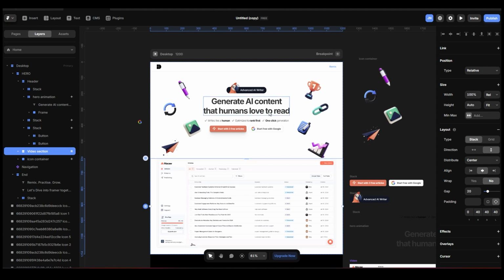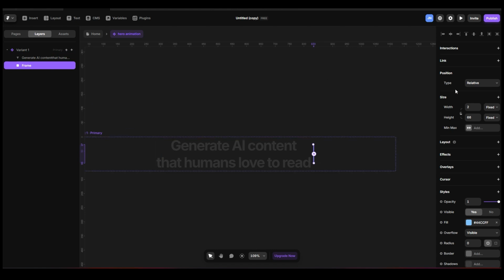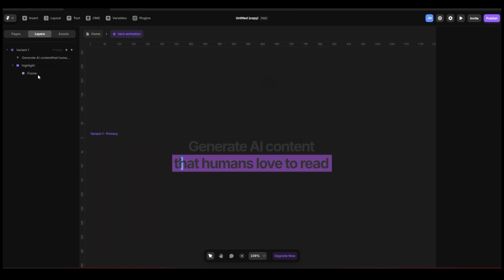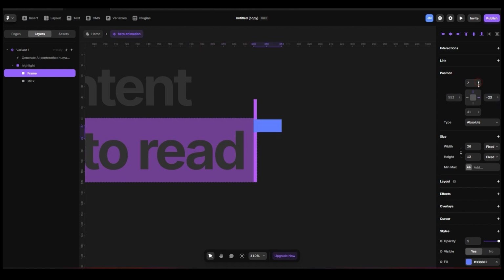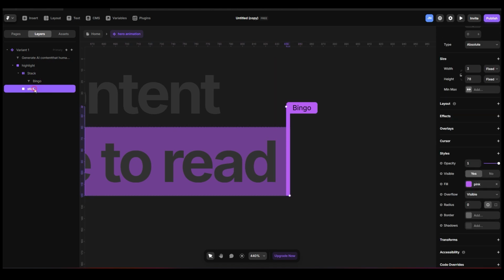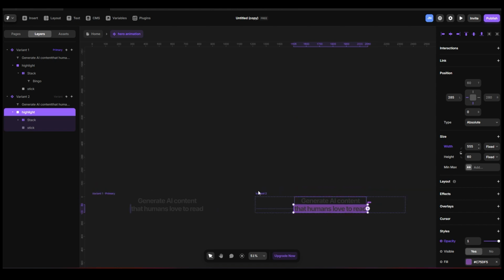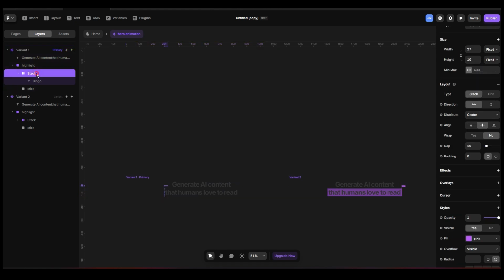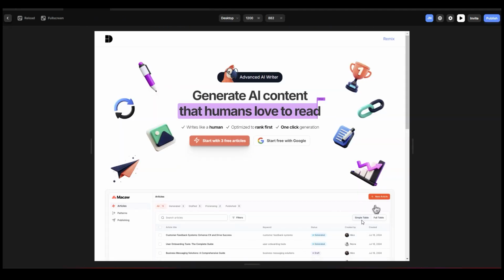How to create a sleek website hero section in framer (Part 2)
Your website hero section is the first point of contact between what your customer sees and what your offer

You have to get it right otherwise you risk losing customers and clients because of ineffective design and presentation.

This video is divided into 2 parts. This is part 2 of the video, where I take you through a step-by-step guide on how to create a stunning hero section.

Happy diving!
Timestamp

1:43-2:07 Overview of Current Setup Navigation, Main Frame, Wrapper
2:22-3:47 Setting Up the Hero Section and Adding Image
3:51-5:30 Adding Layout and Text to the Hero Section
5:37-7:00 Organizing Elements with a Hero Text Container
7:11-7:50 Adjusting Padding for Alignment
8:00-11:10 Simulating Scroll Section for Image Change
11:13-11:45 Creating Components: Main, Text, and Image